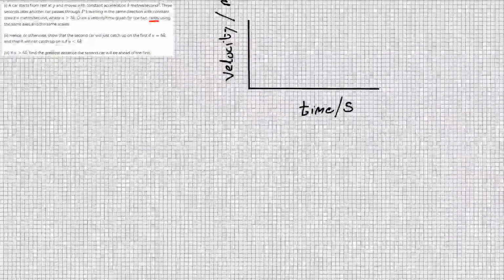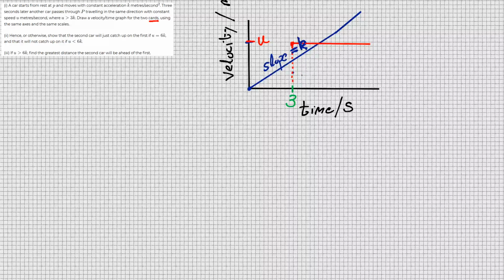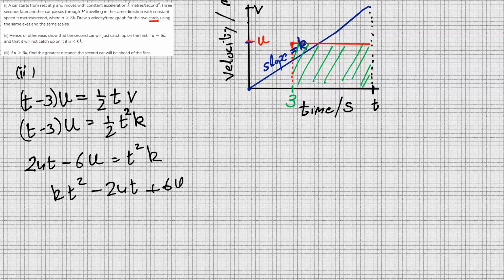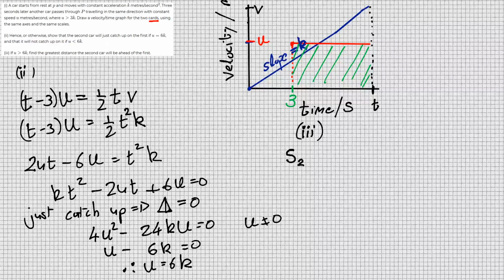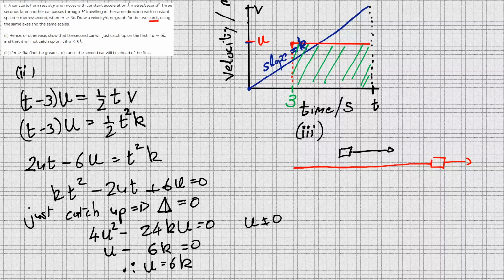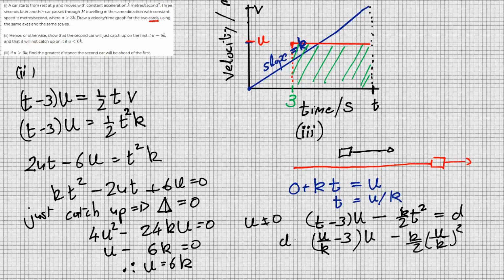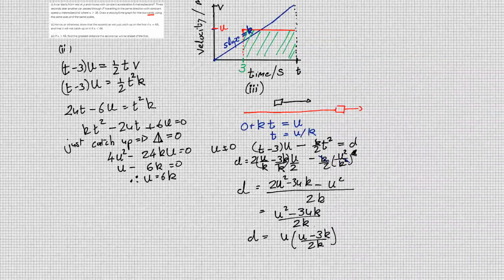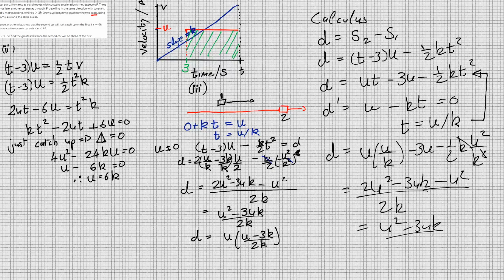Leaving Cert Applied Maths Higher Level 1977 Q1